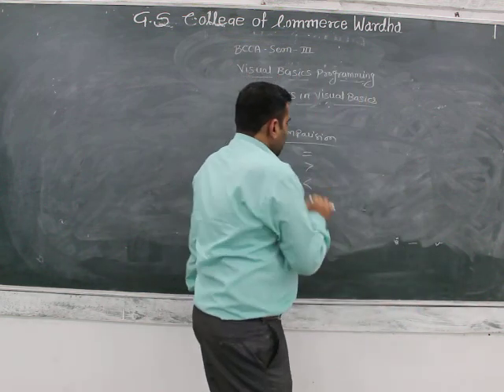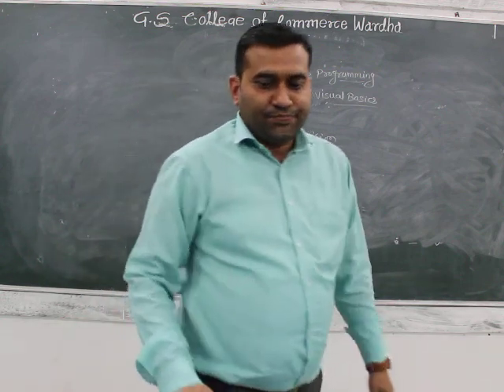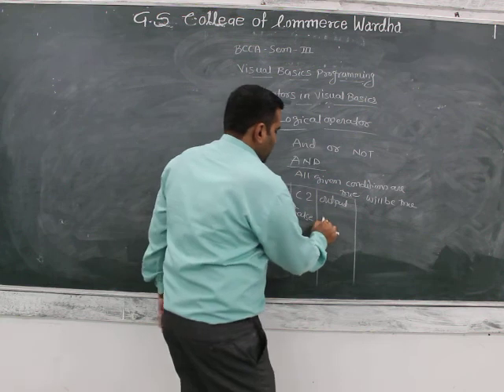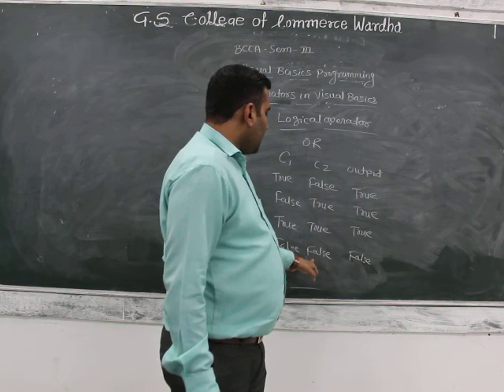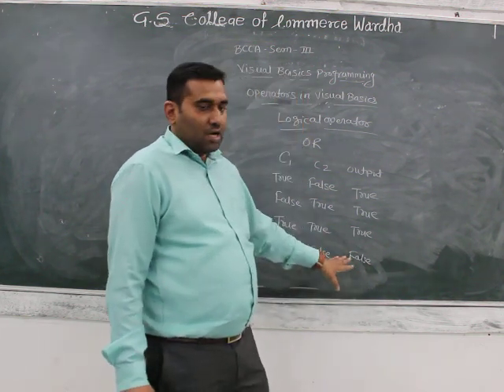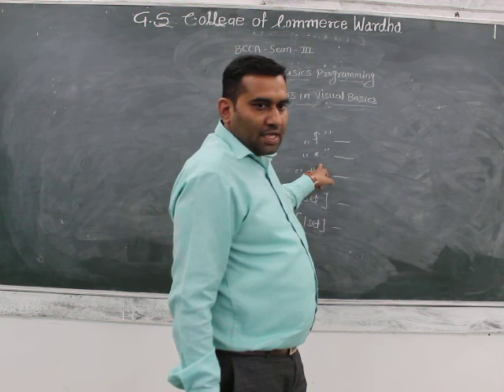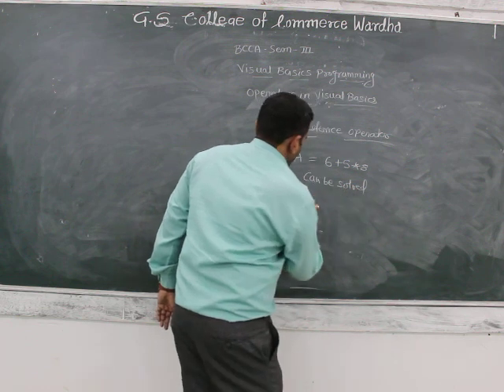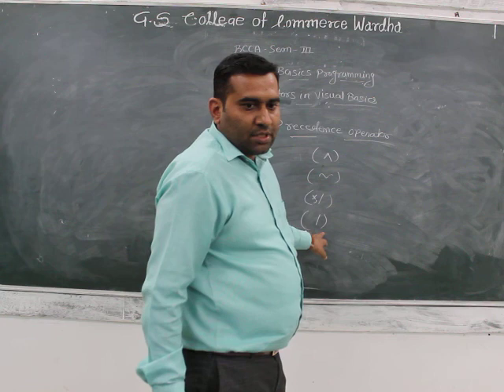BCCA Sem 3 - Visual Basic Programming - Lecture 10